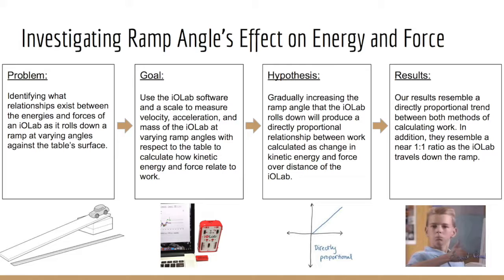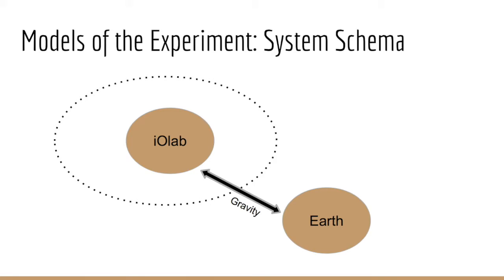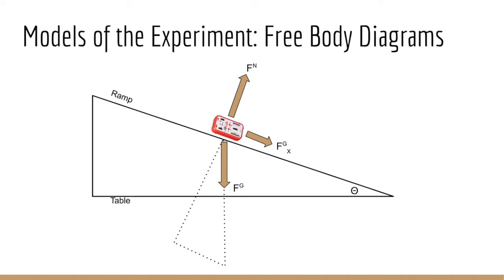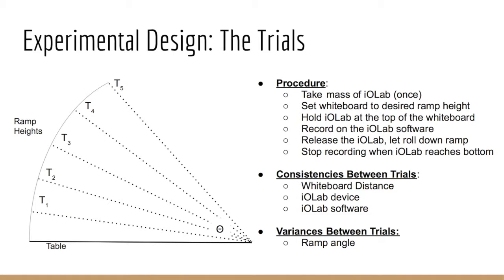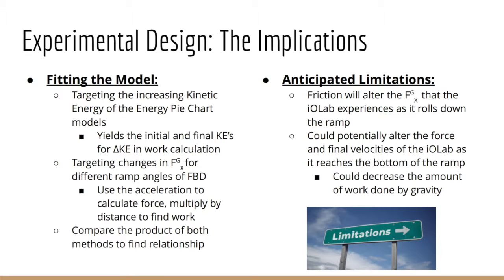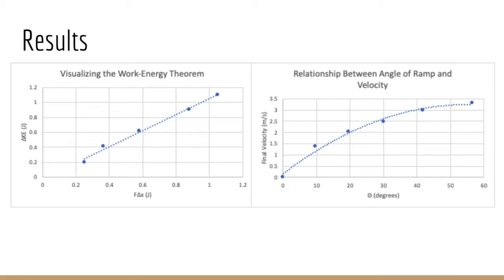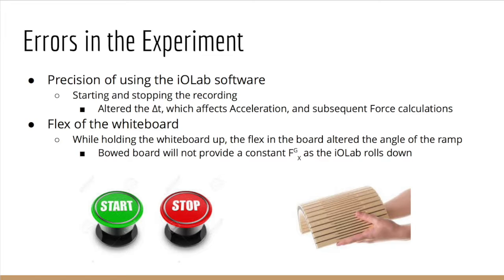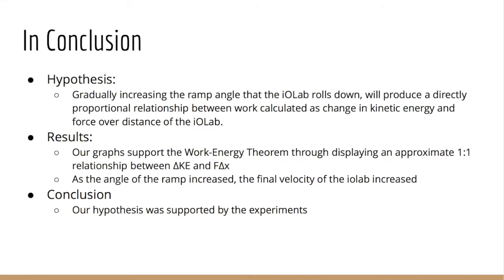Investigating the relationship between force and energy using ramps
LB273 003 - Group 6A - Zion Bediker, Josh Richardson, John Robertson